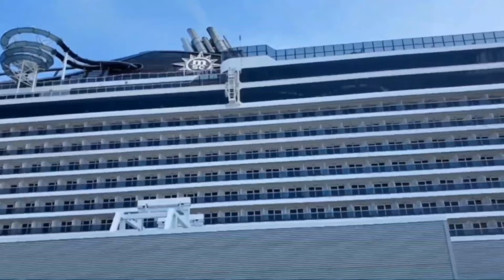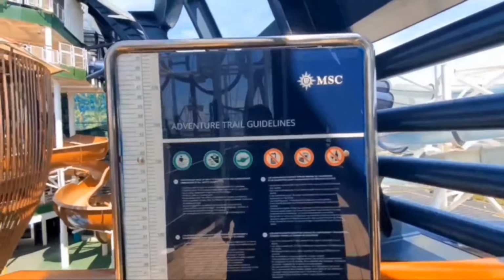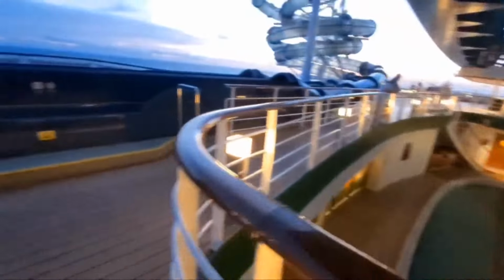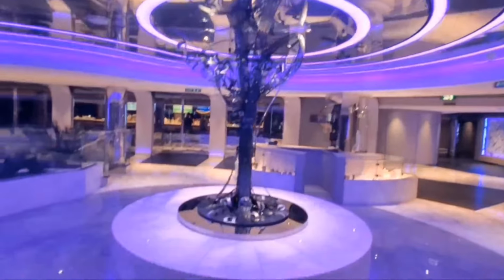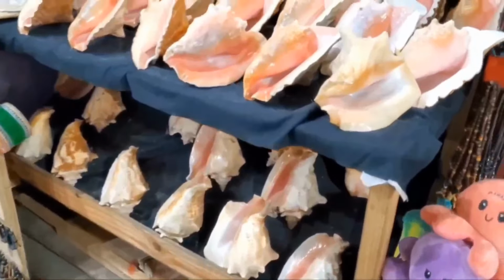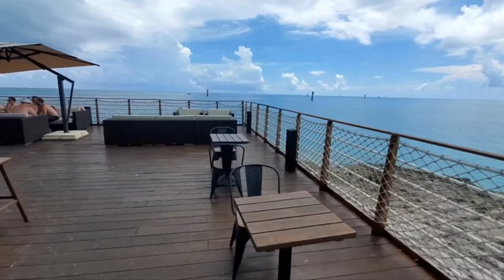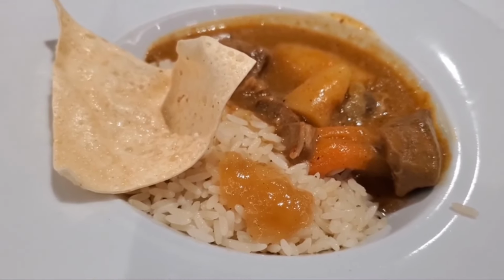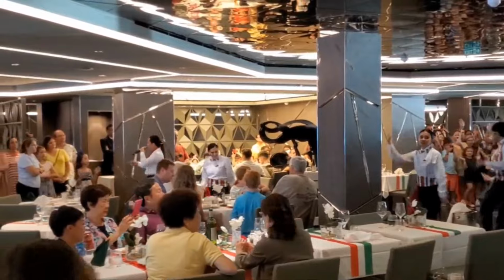MSC Seaside | Port Canaveral | Nassau, Bahamas | Ocean Cay, Bahamas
Recently embarked on a voyage aboard the MSC Seaside from July 2nd to July 6th, 2023, departing from Port Canaveral to celebrate my niece's birthday. It was an enjoyable experience for everyone involved. The ship boasted a sleek and modern design that added to its allure. With a minimum of three pools and six hot tubs, there were plenty of options for relaxation and aquatic fun. The entertainment provided on board was of high quality, and the standout performance was undoubtedly the Starwalker Michael Jackson show. Additionally, we attended a comedy show, which was entertaining. It's worth noting that reservations were required for these shows, and each passenger could only attend them once during the voyage.

When it came to dining, the food was decent but didn't particularly stand out. The ship offered two inclusive dining rooms, along with specialty dining options for those seeking a more unique culinary experience. Buffets on decks 8 and 16 served breakfast, lunch, and dinner, and there was even a late-night dining option from 11 pm to 1 am. Moving on to the ports of call, our first stop was Nassau, Bahamas. Since my last visit, Nassau had undergone significant development. We made our way to Junkanoo Beach and found it to be enjoyable. The MSC private resort, Ocean Cay, was a highlight of the trip. It featured at least three beautiful beaches and serene lagoons. Additionally, food trucks dotted the island, adding to the overall experience. We witnessed a light show on the lighthouse, although the view from the boat was just okay. It might have been more spectacular from the island itself. We were fortunate to have until 11:30 pm to explore the island before needing to be back on board.

The ship offered exciting amenities, including three thrilling slides and even a ziplining option. Unfortunately, we missed out on the ziplining adventure due to inclement weather, which led to its temporary closure. On a positive note, the drinks onboard were delicious, and the MSC app proved to be very useful. However, the internet connectivity varied across different parts of the ship. Throughout the trip, the staff displayed exceptional hospitality and attentiveness, making our experience even more enjoyable. Based on my time aboard the MSC Seaside, I recommend it to others seeking a good cruise experience.